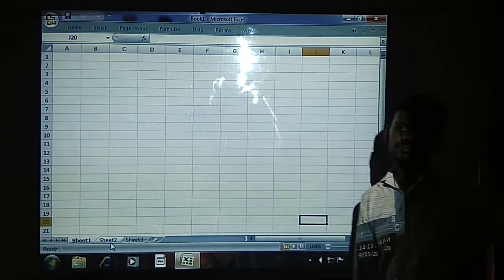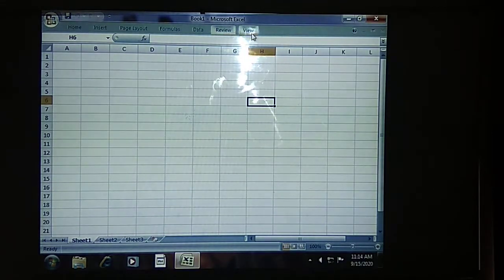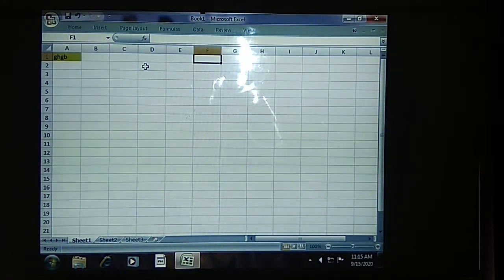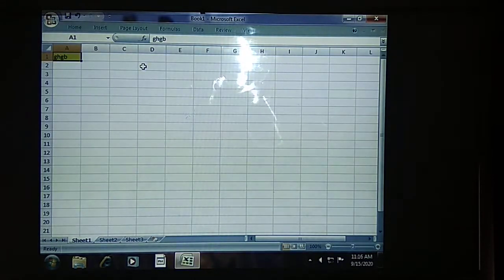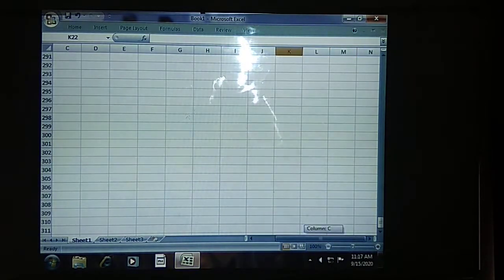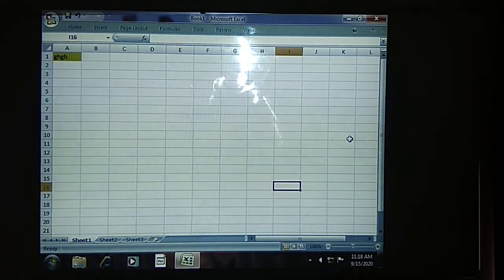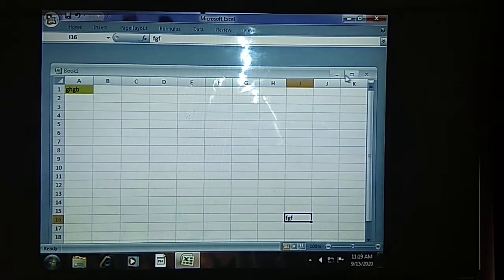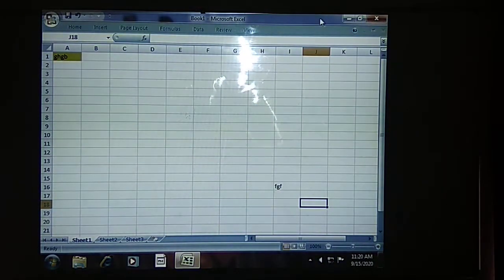Moving around the worksheet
Use headset for better experience